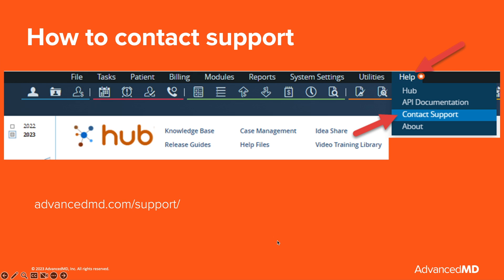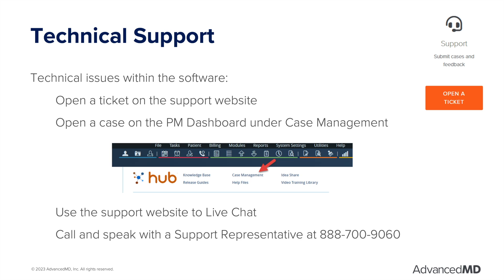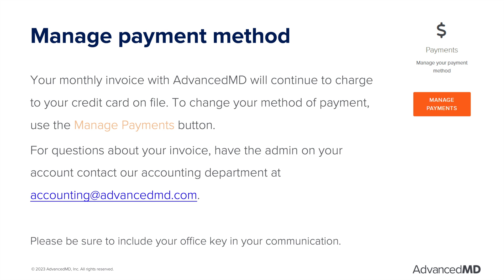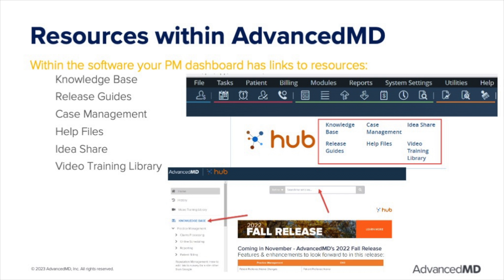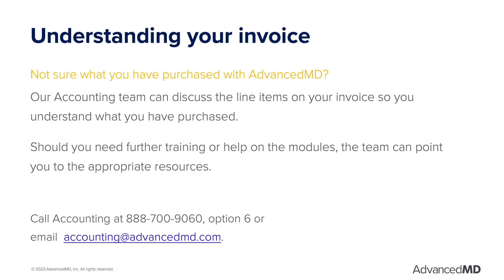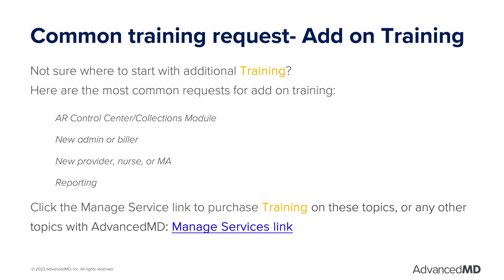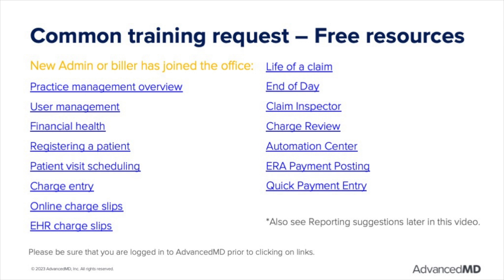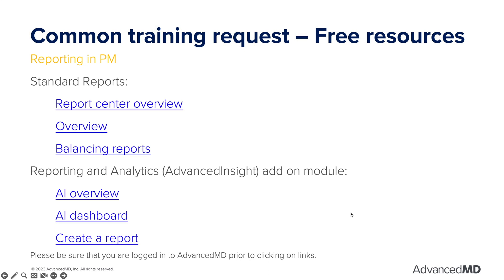Keys to Success with AdvancedMD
Learn about all the key resources and tools available to make your AdvancedMD software use successful and enjoyable.

0:14 - Support
0:55 - Technical Support
1:33 - Manage AdvancedMD contacts
1:47 - Manage payment methods
2:10 - Manage services
2:40 - EDI Enrollments
2:58 - Resources inside AdvancedMD software
4:40 - Additional free training resources